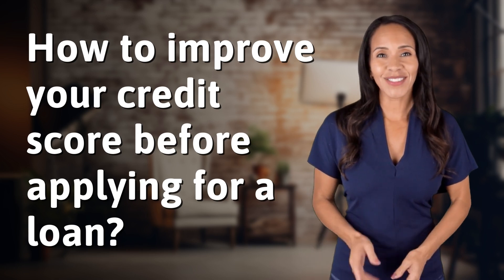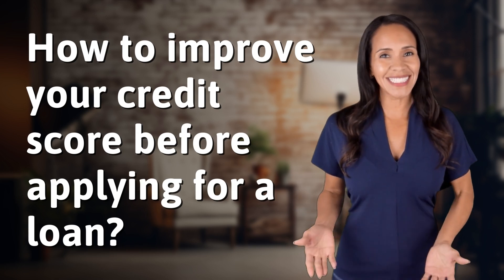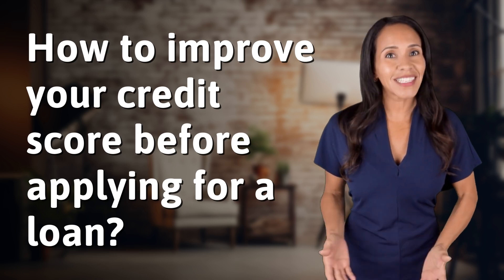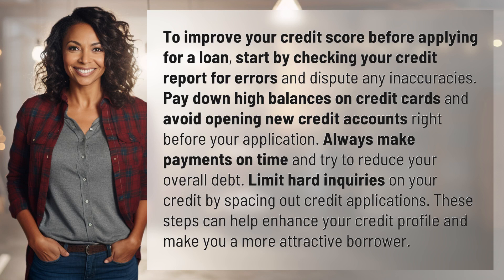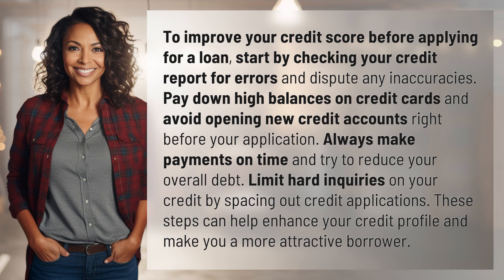How to improve your credit score before applying for a loan?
Boost Your Credit Score for Loans 👉 Credit Score Boost 👉 Learn how to improve your credit score before applying for a loan by checking for errors, paying down balances, making payments on time, and limiting credit inquiries. Boost your credit profile and become a more attractive borrower!

Laura S. Harris (2024, June 21.) How to improve your credit score before applying for a loan?
    🌐 AskAbout.video